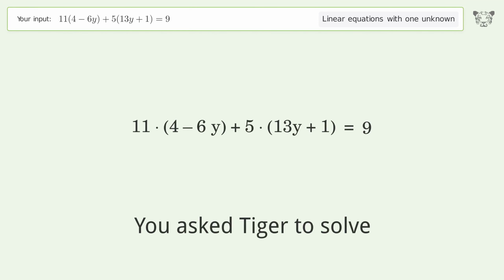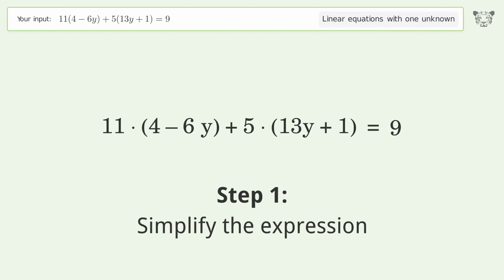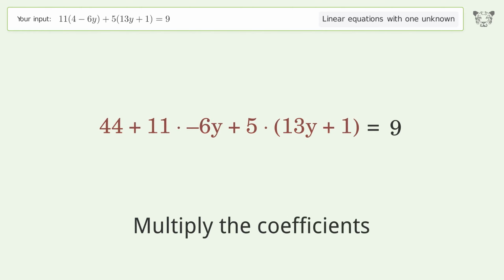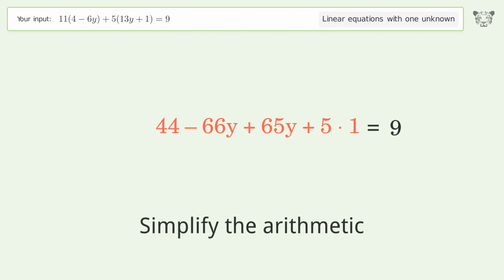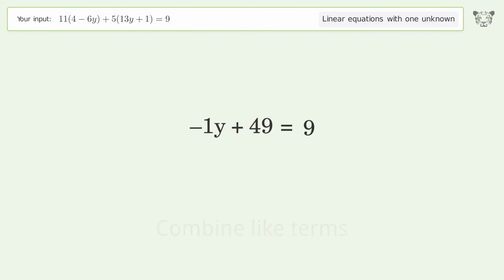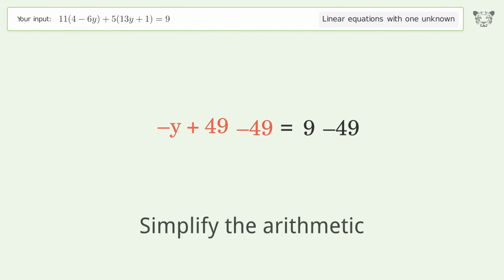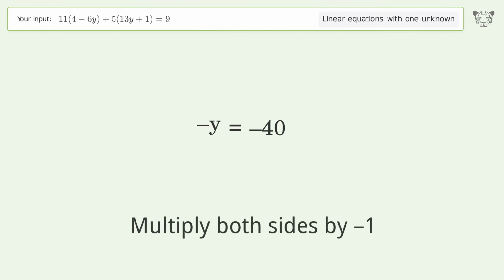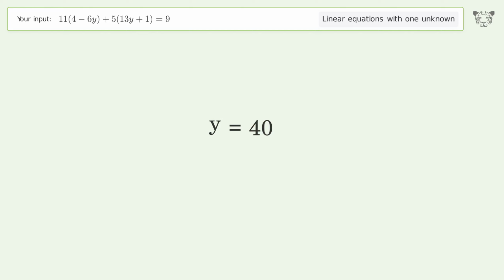Solve 11(4-6y)+5(13y+1)=9: Linear Equation Video Solution | Tiger Algebra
Struggling with 11(4-6y)+5(13y+1)=9? Watch our step-by-step video on Tiger Algebra to master this linear equation effortlessly.